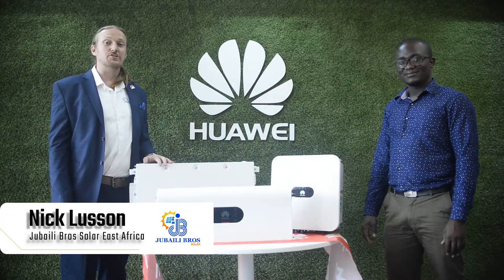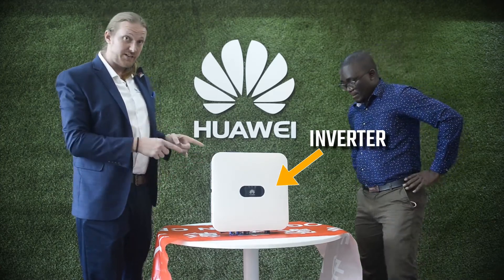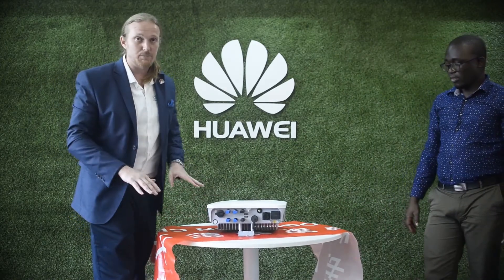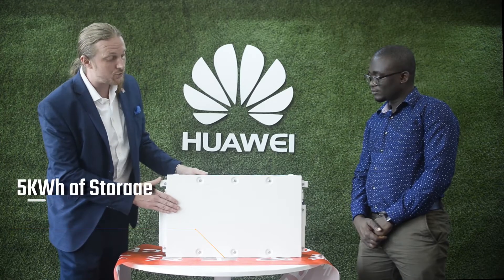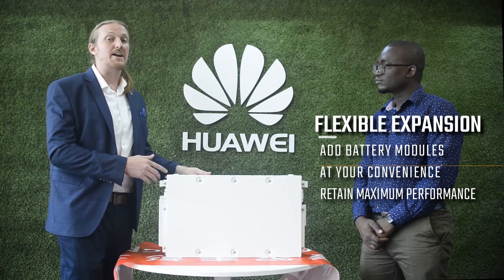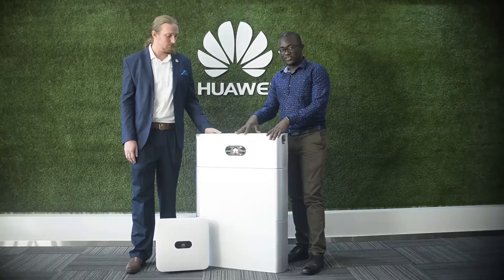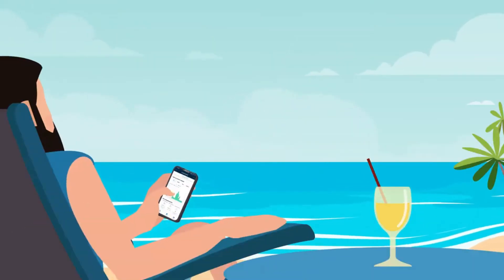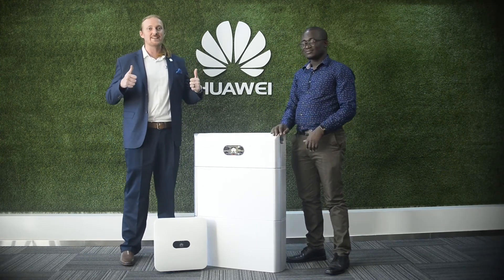Brand New Huawei LUNA2000 Lithium Ion Battery Residential Storage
🎥 Enjoy this video presentation of the Huawei FusionSolar 𝗥𝗲𝘀𝗶𝗱𝗲𝗻𝘁𝗶𝗮𝗹 𝗣𝗩 + 𝘀𝘁𝗼𝗿𝗮𝗴𝗲 𝘀𝗼𝗹𝘂𝘁𝗶𝗼𝗻𝘀 where Nick Lusson and Eustace Okoth are showcasing the inverters, power module and battery module.

𝘾𝙪𝙧𝙧𝙚𝙣𝙩𝙡𝙮 𝙖𝙫𝙖𝙞𝙡𝙖𝙗𝙡𝙚 𝙨𝙤𝙡𝙪𝙩𝙞𝙤𝙣𝙨 𝙞𝙣𝙘𝙡𝙪𝙙𝙚 𝙩𝙝𝙚:
Battery ready inverters: 1 phase (2-6KTL) and 3 phase (3-10KTL)
Cool features include:
- no moving parts
- natural cooling
- plug and play connection
- remote monitoring
Power Module + Battery Module
Cool features include:
- 16 LFP cells and temperature sensors for every 2 cells
- zero voltage on battery terminals
- 4,500 cycles
- Warranty of 10 years
- Modular optimization up to 15KWh per Power Module (up 3 5KWh battery modules)
- Synchronization of 2 battery modules (up to 30KWh)